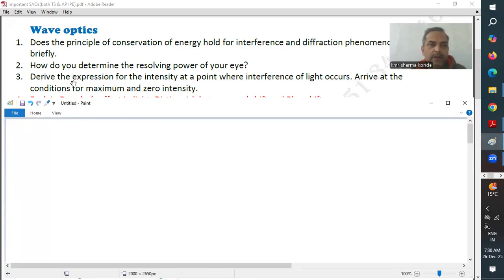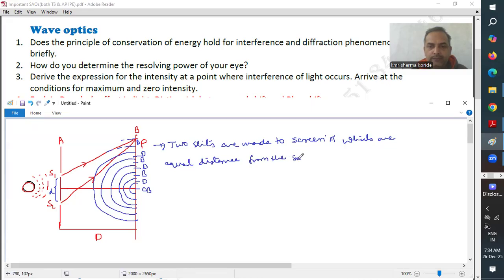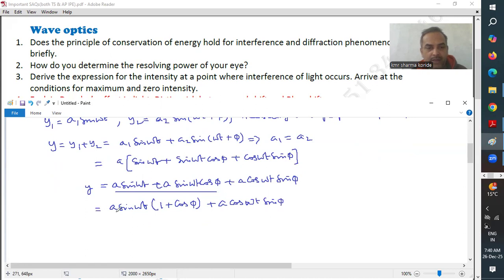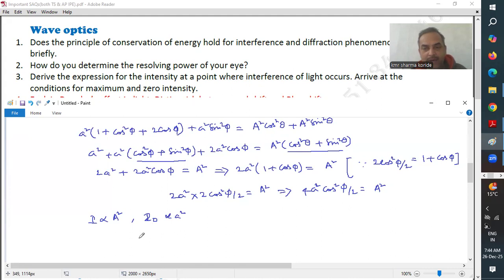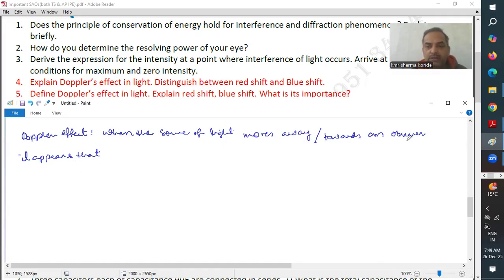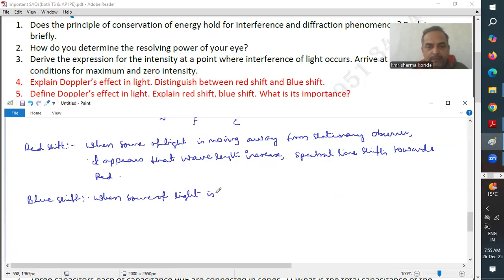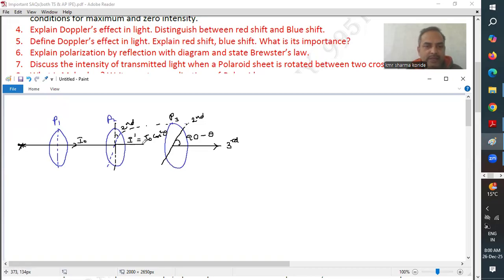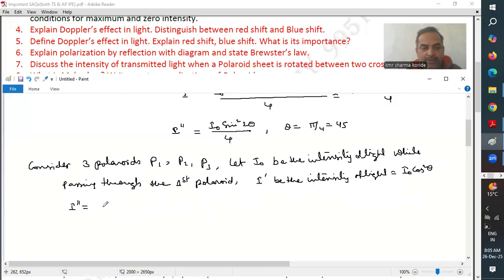SAQ Explanation Wave optics 2nd year IPE 2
This video helps to understand how to form dark and bright bands on the screen according to Young's double slit experiment, it also helps to understand Doppler effect in light along with,  how the intensity of light reduces when polarised light passes through different polaroids